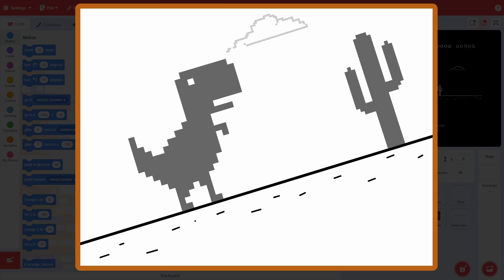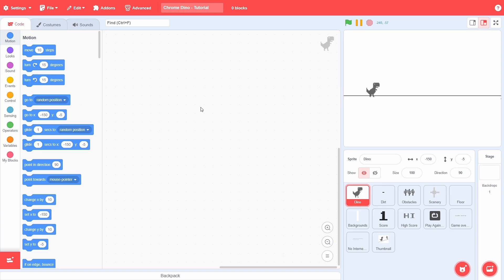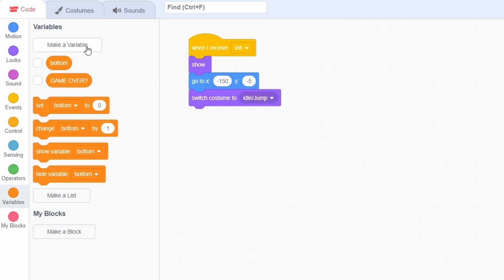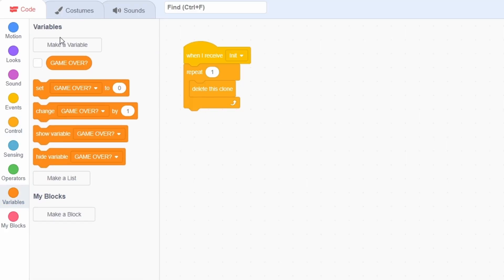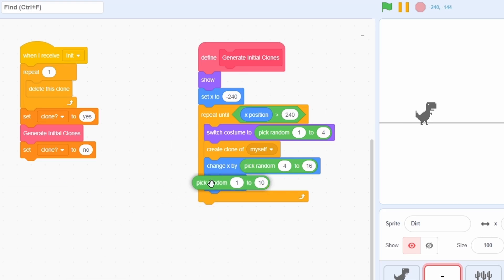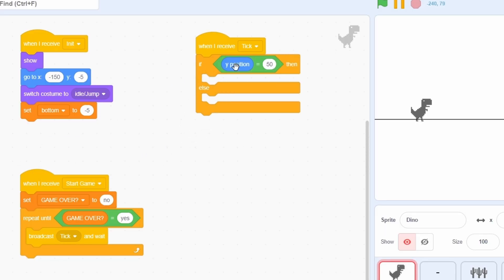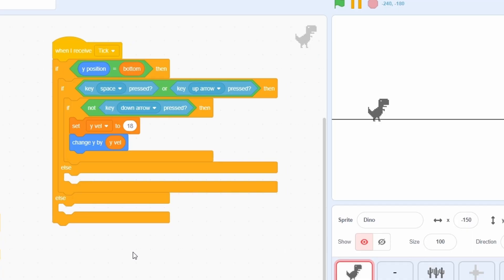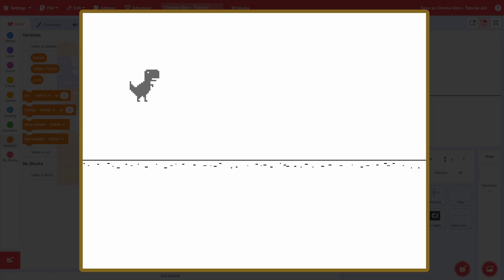CHROME DINO Game in Scratch 😎 - Part 1 | T-Rex Endless Runner Game | Just Finished Coding!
This video is part 1 of a brand new series, where I teach you how to make the Chrome Dino Game in Scratch, sometimes called the T-Rex Dino Game. Here, we program the set-up of the game, as well as the player jumping.